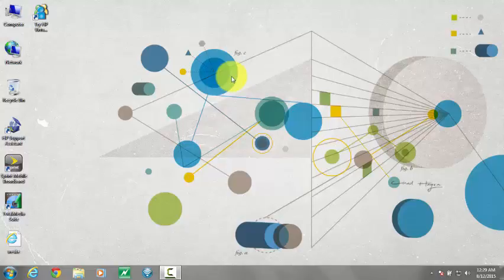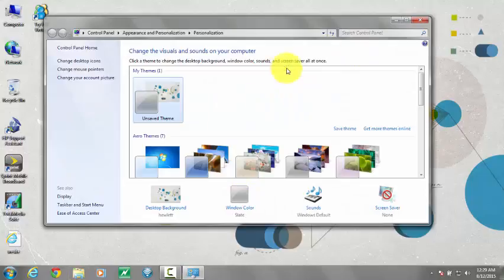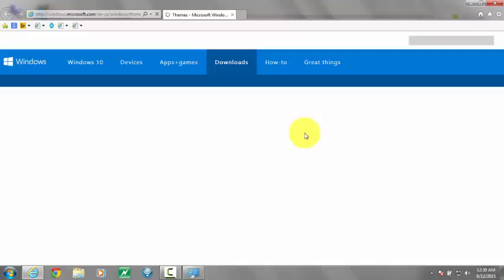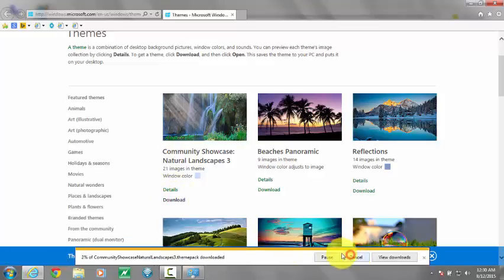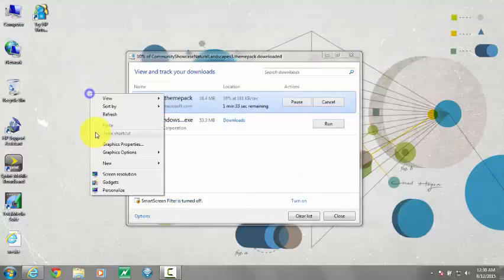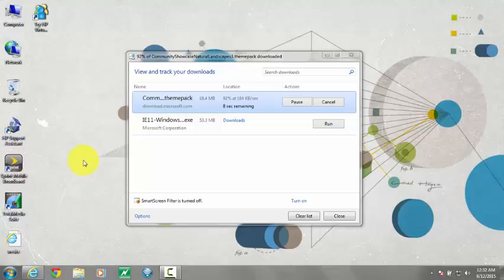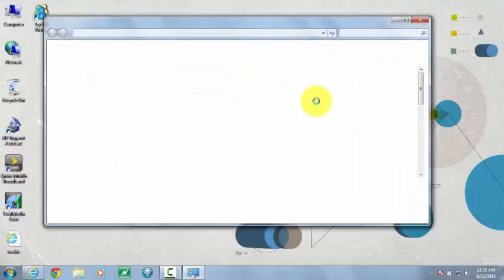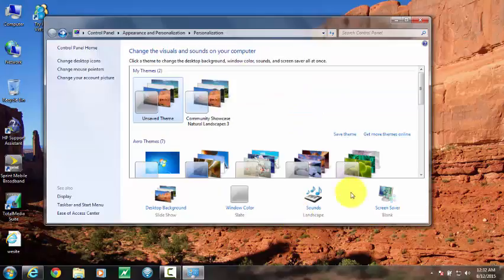Change Windows Theme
how to change windows theme
how to  get theme online